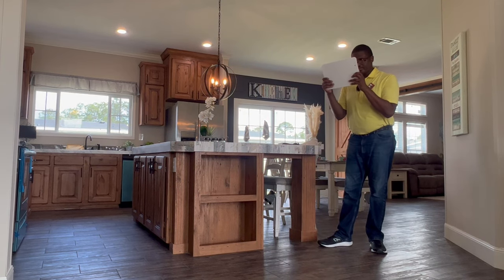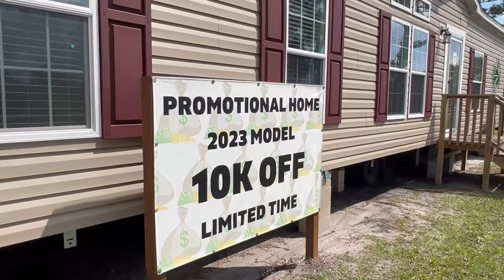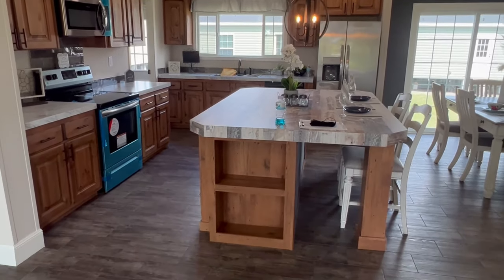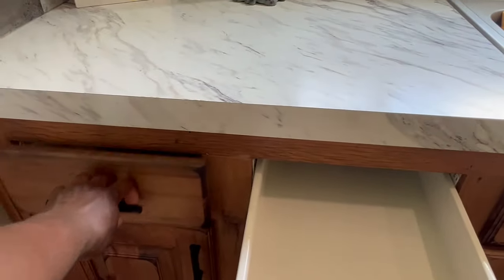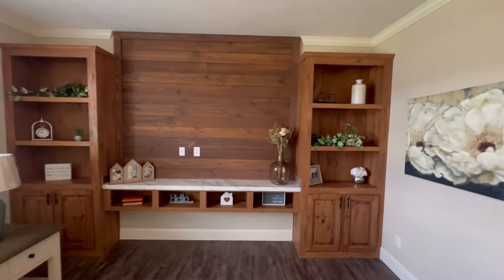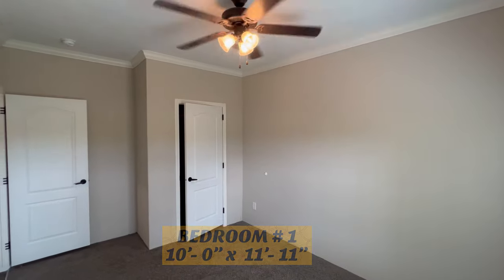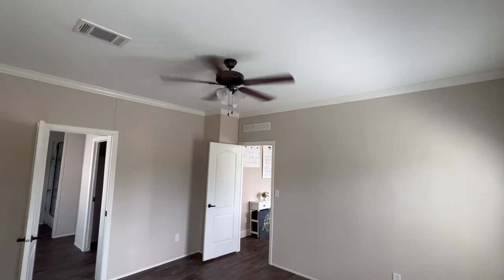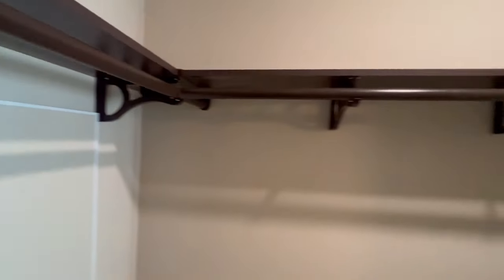'' YOU GOTTA CHECK THIS 1 OUT!! '' BOULDER BY LIVE OAK HOMES 3 BED 2 BATH prefabhouse TOUR | DMHC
Email the Owner & General Manager Directly -

If you would like to show additional support.
And you could also leave a Super Thanks in the heart ❤️ with a $ in the middle under the video title above⬆️⬆️. All the support is greatly appreciated. & it allows me to continue to keep bringing you all Manufactured & Modular Home Tour content.